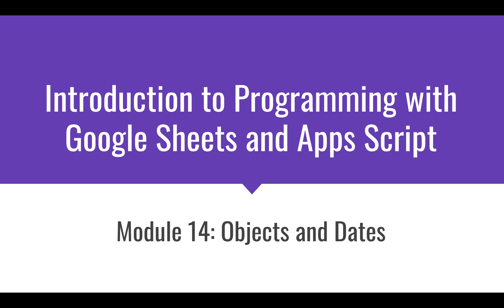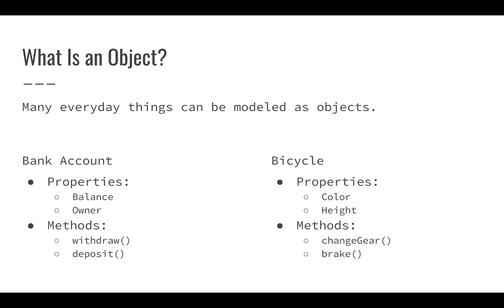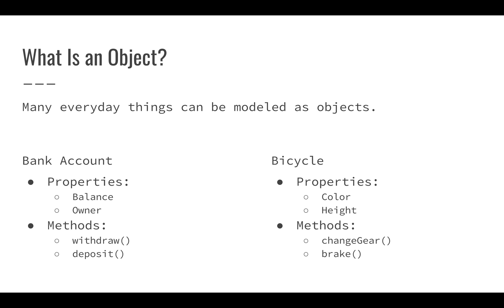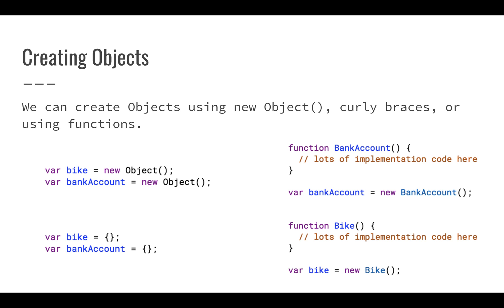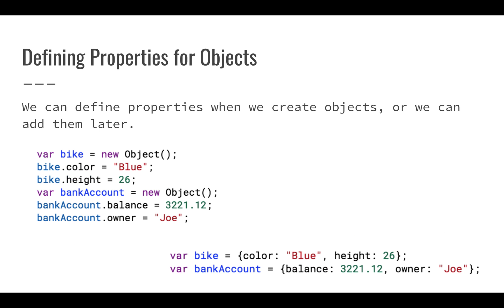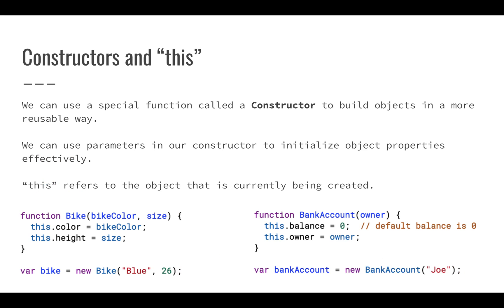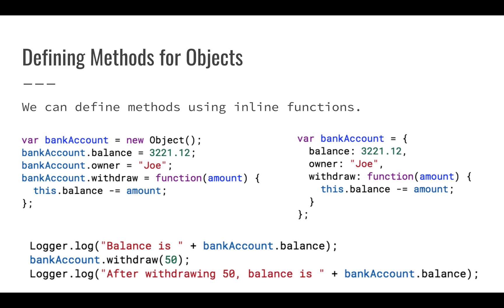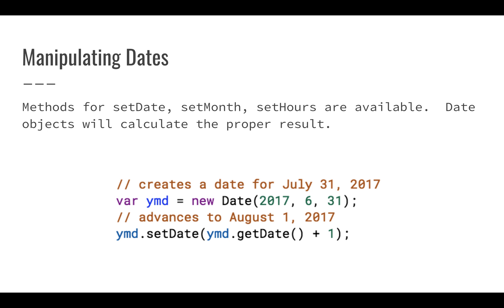Objects: Introduction to Programming with Google Sheets 14-A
In this video we look at Objects and Dates in Apps Script - how we can define objects, how we create them, and how we can use properties and methods within our objects.